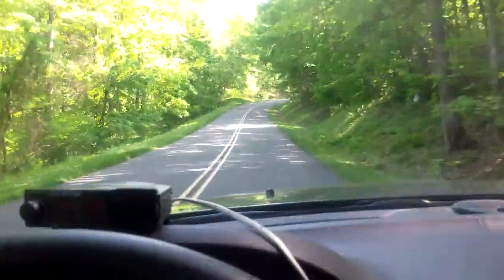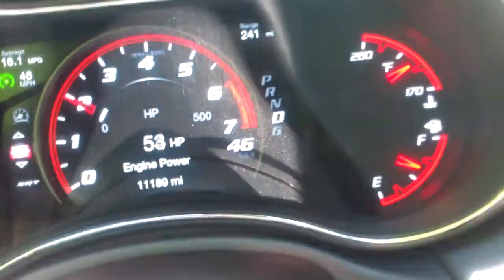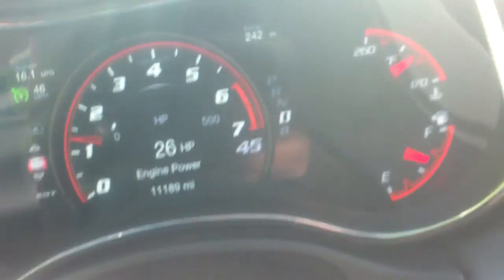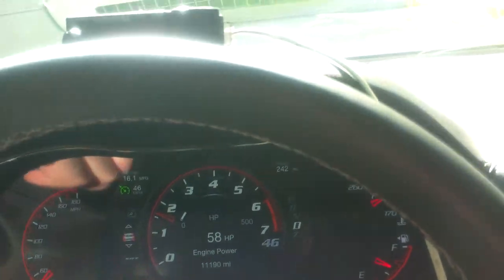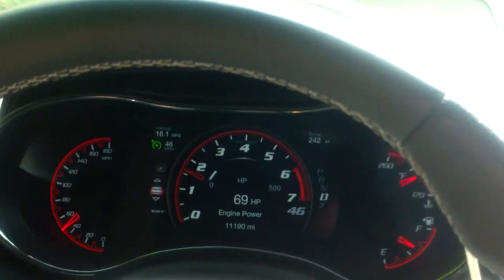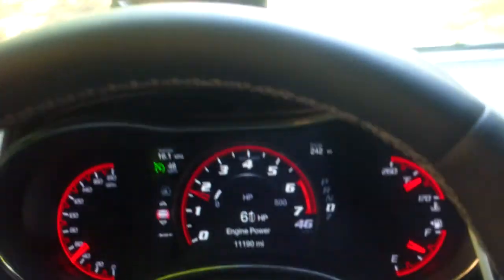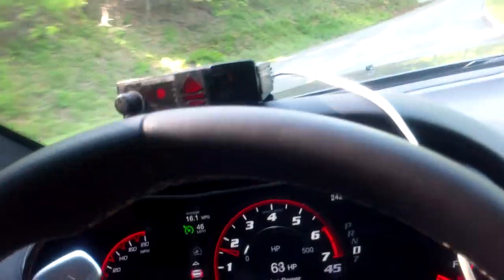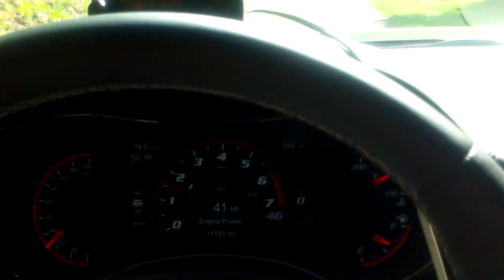How Much Horsepower Do You Need?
It's always good to have more horsepower - but how much do you actually need to get a car moving and keep it moving?

Less than you might expect!

More over at EPautos.com- the web's best Libertarian gearhead site!